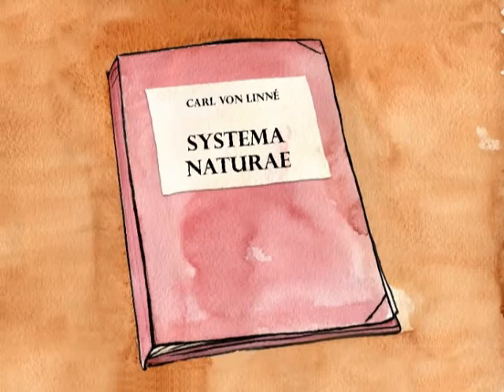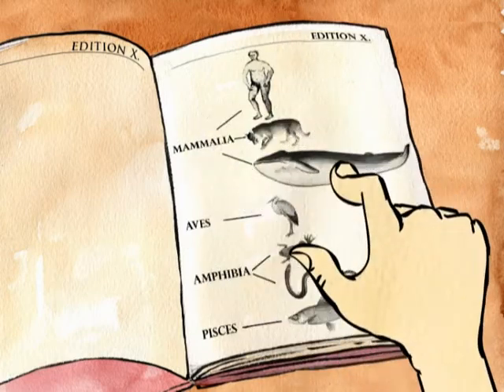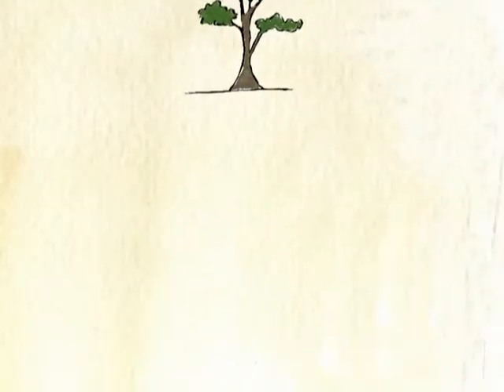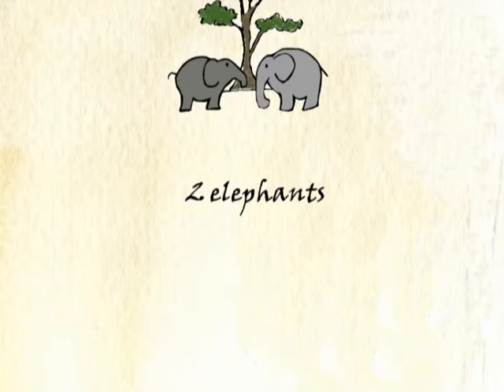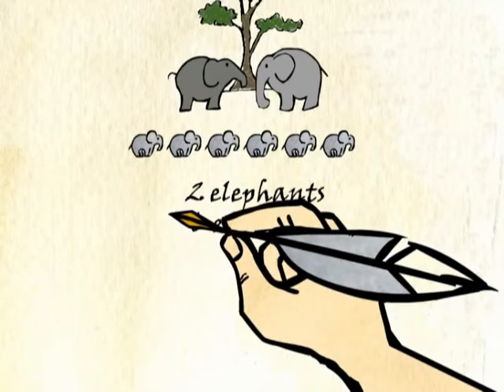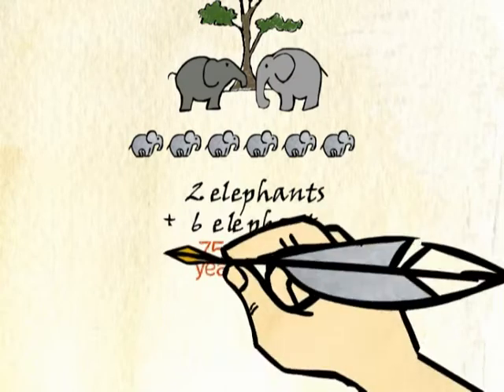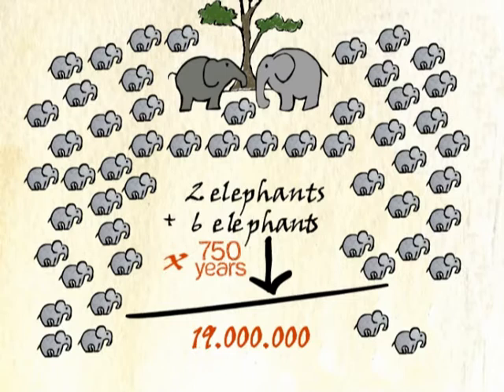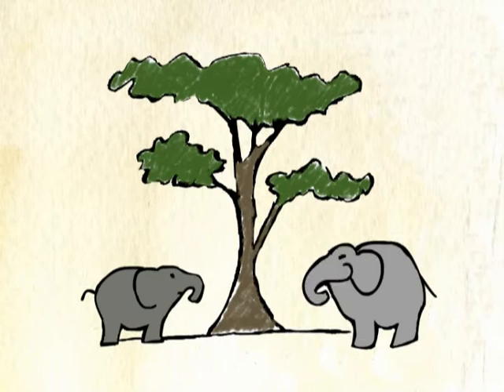Теория Дарвина: проверка временем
Трейлер фильма "Теория Дарвина: проверка временем"